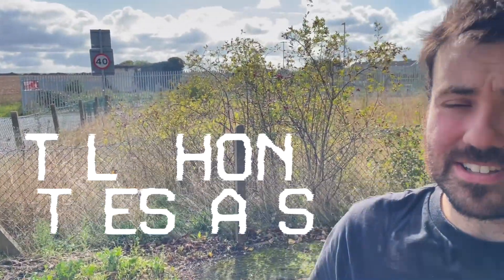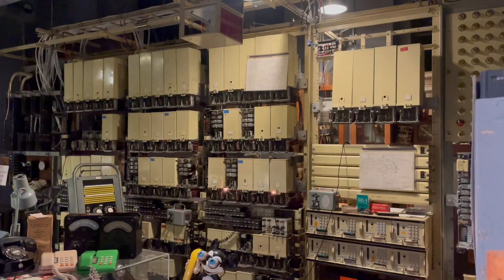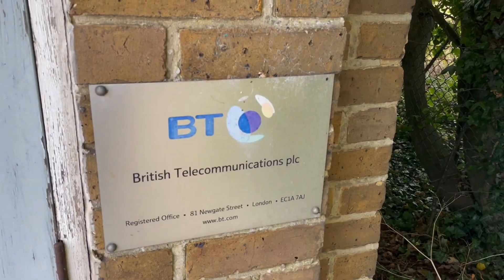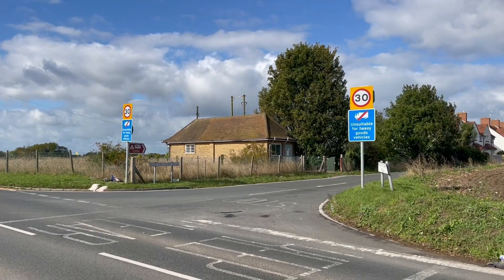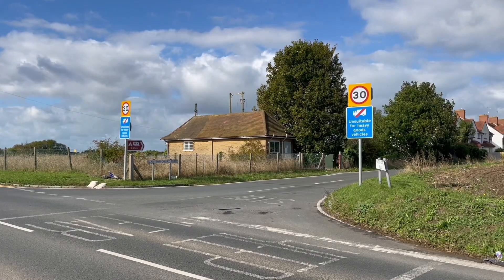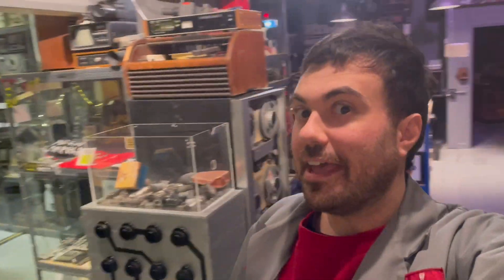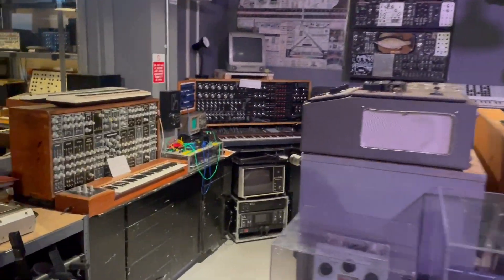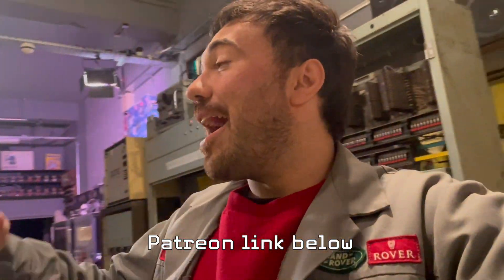Nearly Every UK Village Has One Of These - Telephone Tuesdays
Today on Telephone Tuesday @hackmodular visits a UAX13 exchange building!

We made a sample pack of lots of telephone exchange noises for you to use in your avant-garde ambient masterpieces.:-
if you'd like to visit
THIS MUSEUM IS NOT OBSOLETE INSTAGRAM :-
THANKUS HUMUNGOUSO to :-
Bob
Simeon Peebler
3D6.Space
Allen Kenneth William Paley
michaelian
Markku Rontu
Jason Kostempski
TheTechromancer
Space Pope
Cameron Luteraan
Ande Spenser
Arnix T-Bone
Aaron Ritter
David  Boudreau
casey
Polykit
Matthew W
Blakwater
David Dolphin
Matt Followell (PDP-7)
Miles Flavel